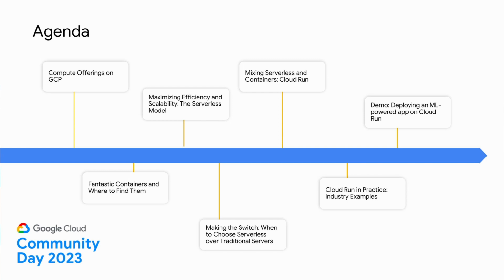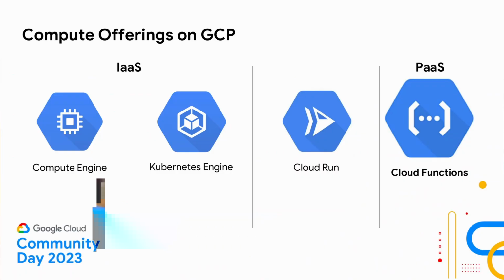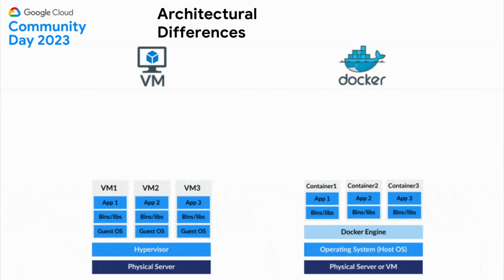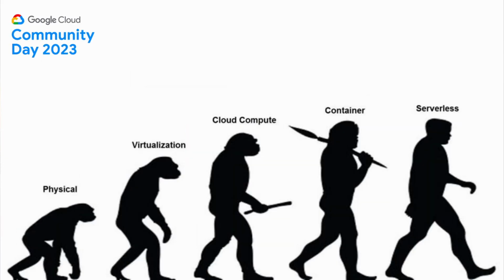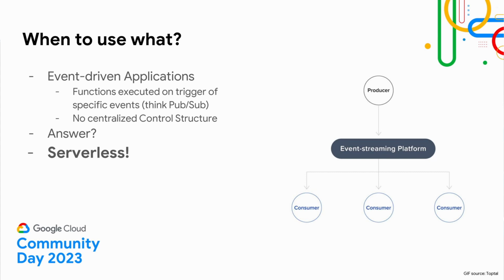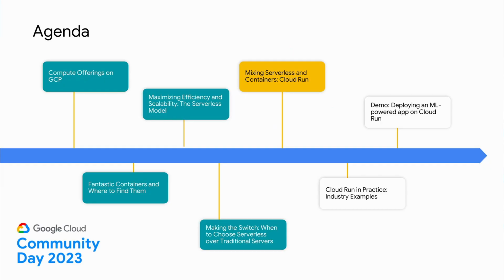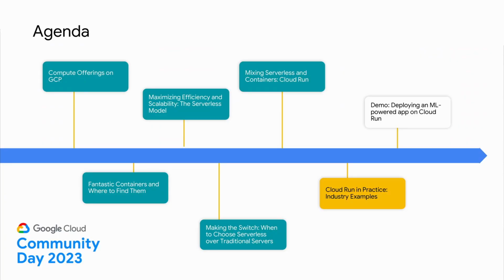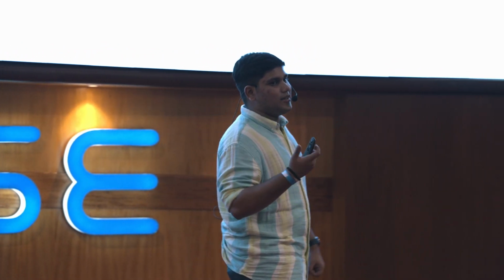Cloud Run for the young and restless | Suvaditya Mukherjee